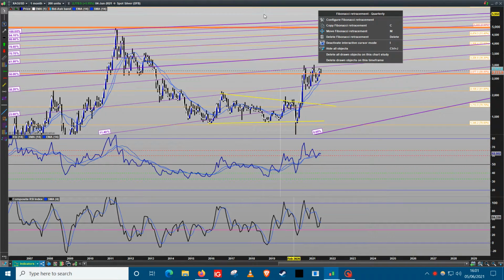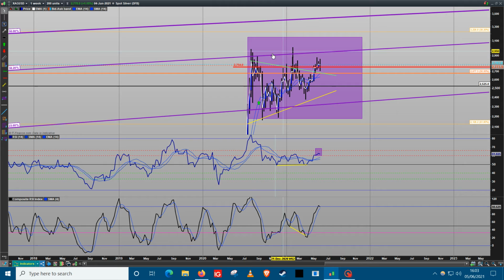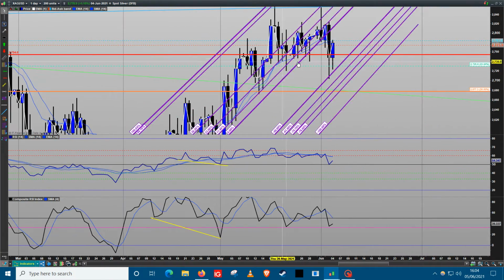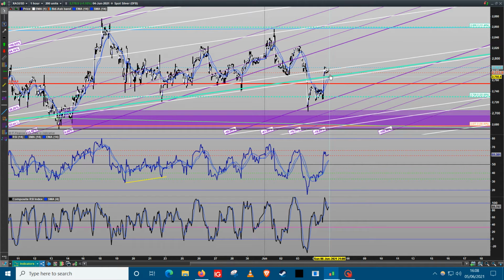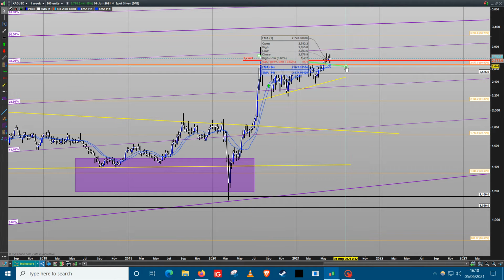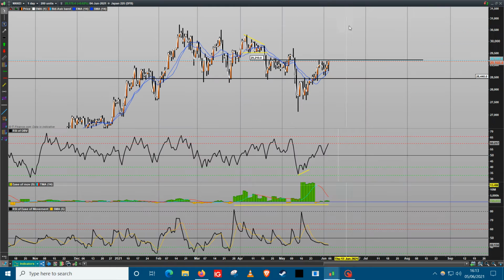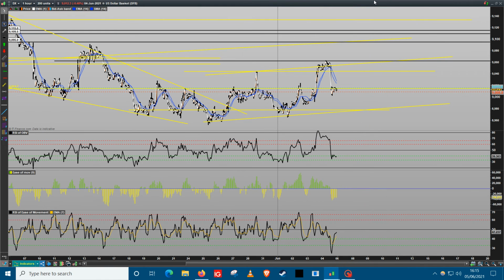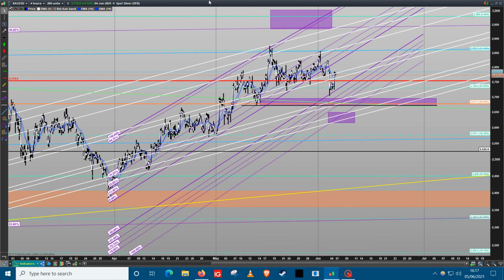Markets 5th June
Another chart diary covering the last week and future possibilities, silver, stocks, etc.